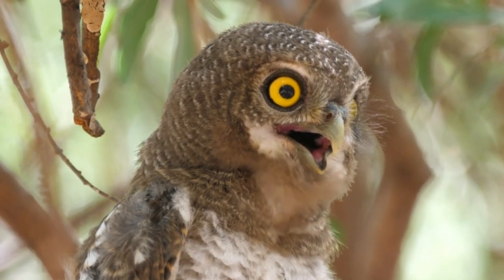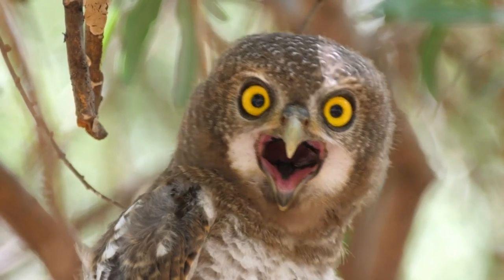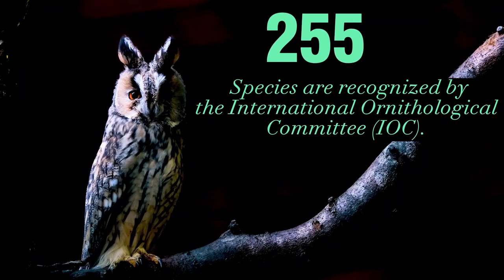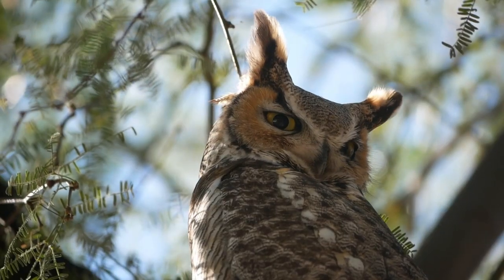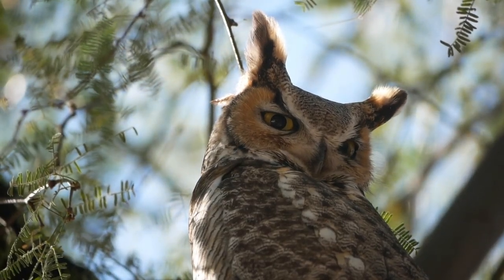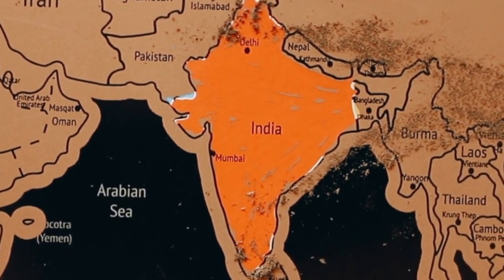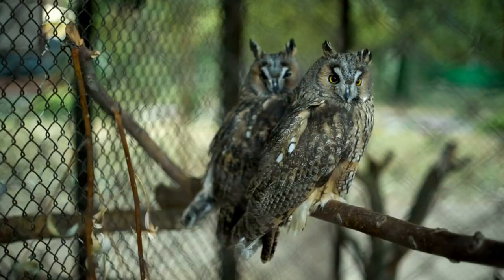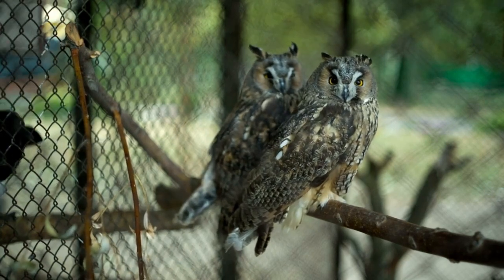Owls of India: Indian Native Owls and Their Sounds. Part-1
Owls of India: All Types of Indian Native Owls and Their Sounds video.
There are about 255 recognized species of owls around the world. Out of these 255 species, 36 species of owls are found all over India. Among these 36 species some are migratory and most are native to India.
Our channel aims to Familiarity with different animals to you. In today's video as part of that I will introduce you to owls of India. As the first part of that, in today's video, I will introduce 13 species of owls, and hearing to their melodious calls. Hope you enjoy the sounds of Indian owls.
In this video you can see six type of Indian native owls including their calling sounds. These owls are
01. Barn owl
02. Eastern grass owl
03. Collared scops owl
04. Oriental scops owl
05. Asian barred owlet
06. Jungle owlet
07. Spotted owlet
08. Rock eagle owl
09. Spot-bellied eagle owl
10. Dusky eagle owl
11. Brown fish owl
12. Mottled wood owl and
13. Collared owlet